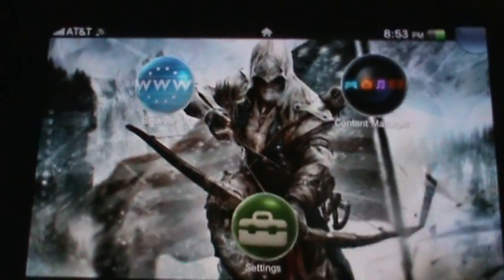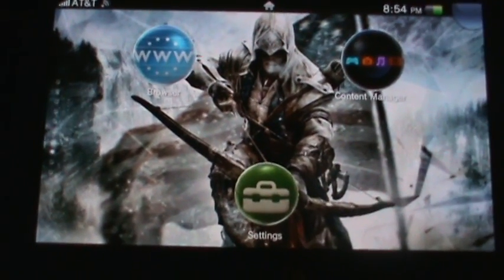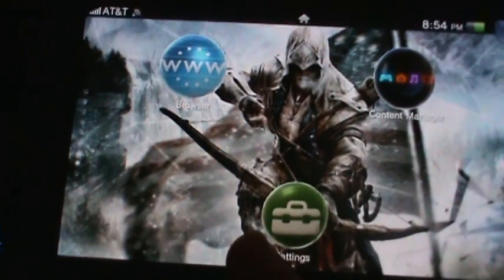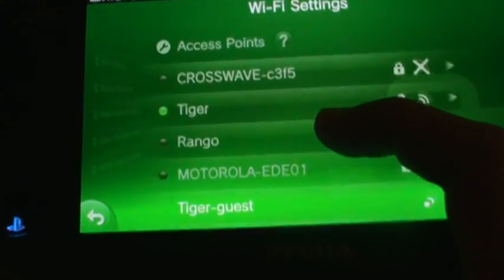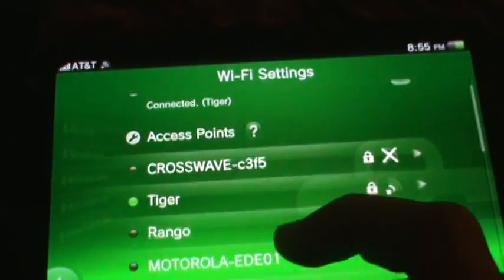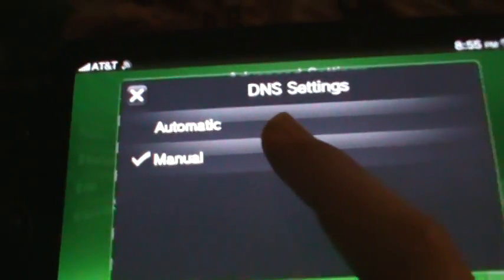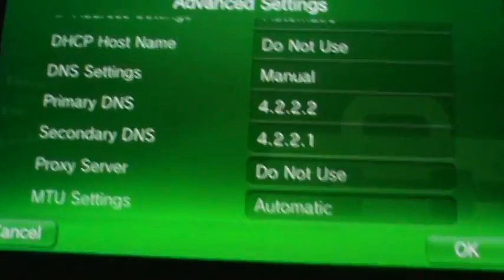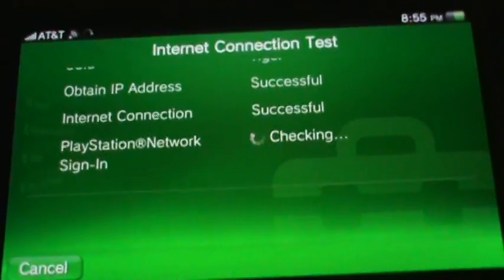How to Fix an Internet Connectivity Problem on the PS Vita [DNS Servers]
Note: This is meant as a possible solution to a very niche problem one might have encountered with the Wi-Fi connectivity on the Vita, it is not meant to be an end all solution for the problem you might have encountered. If you found an alternate solution please comment it down below with the steps to help another person who might have the same problem.

Update 1 : Wow! never expected 5,493 views! Thank you all for your support!

Update 2 : It's been almost 3 years with 16,769 views, I hope it has helped the community with their connectivity problems.